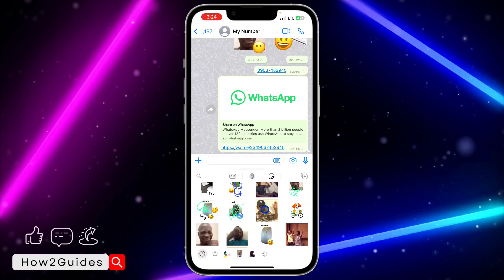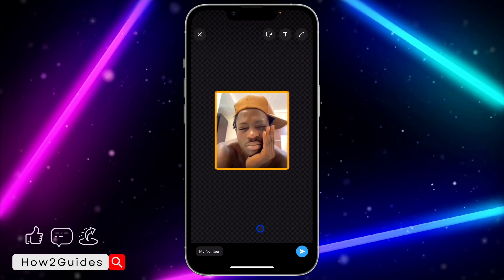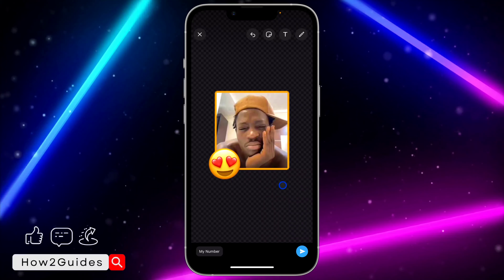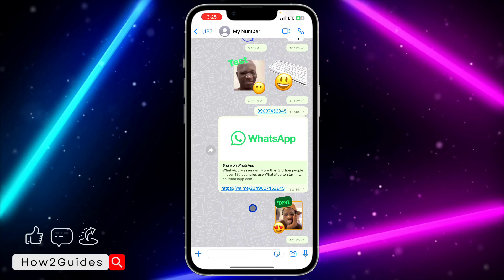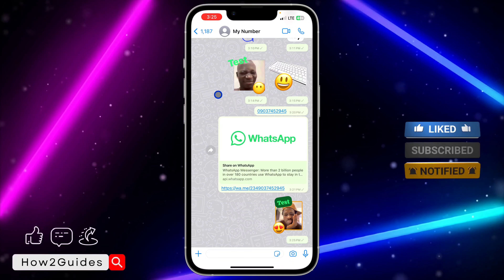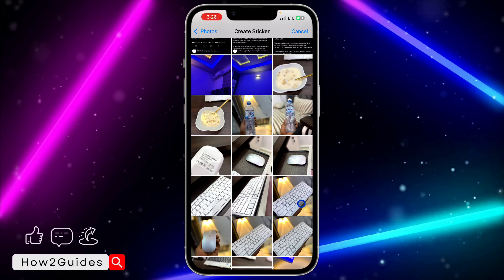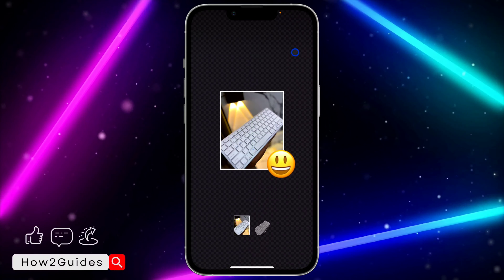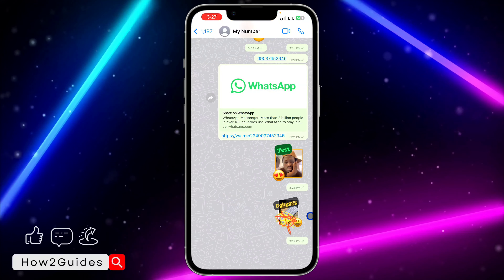How to Add Text To WhatsApp Stickers - Quick and Easy Guide!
Express yourself uniquely! 🎨✉️ Learn how to add text to your WhatsApp stickers and personalize your messages. Elevate your chats with creative touches! 📱💬